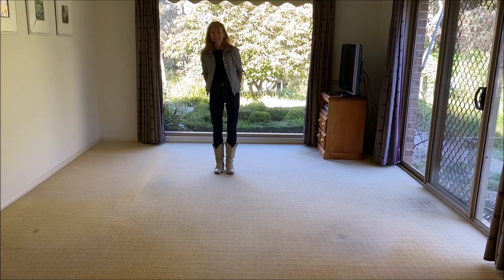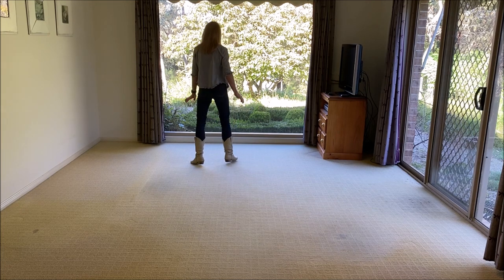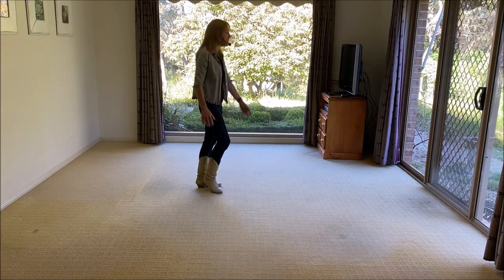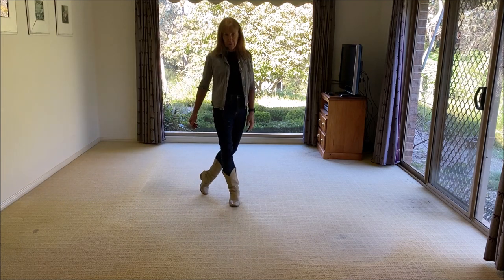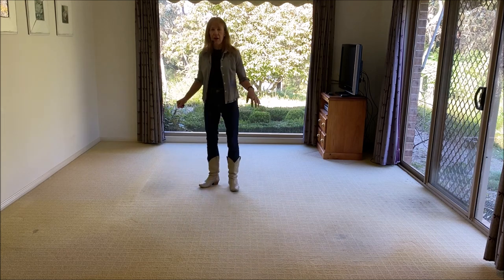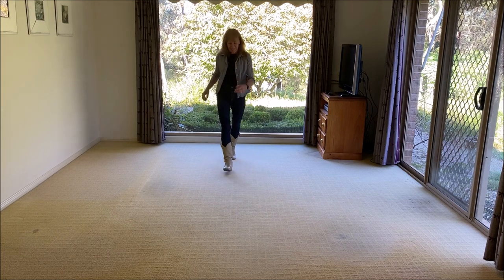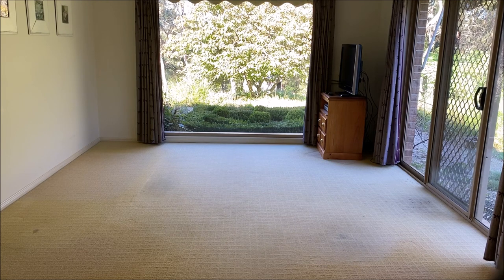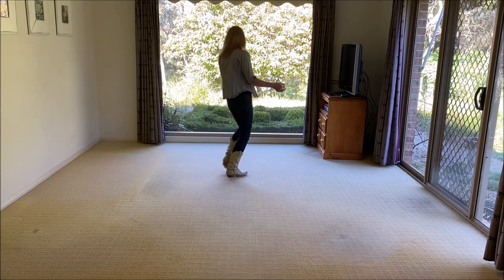You and Me choreographed by Liz Gardiner